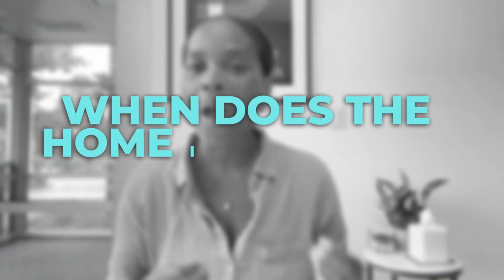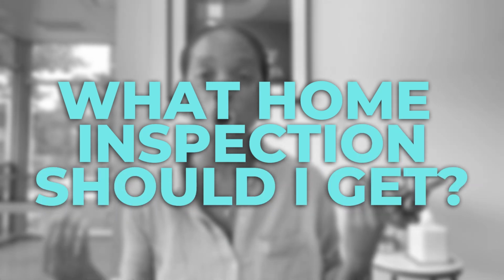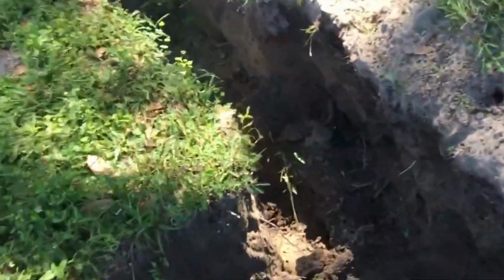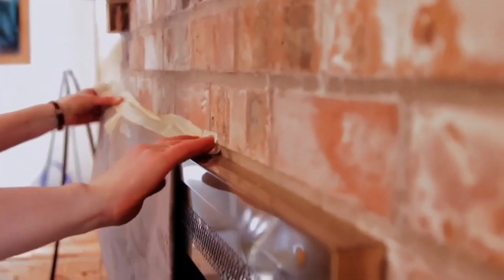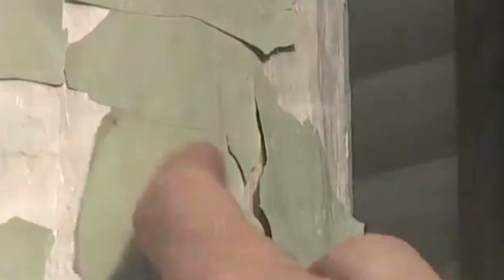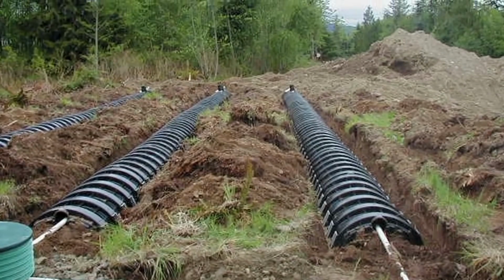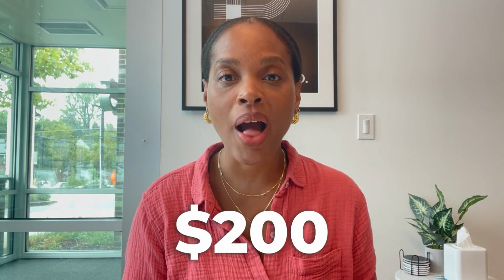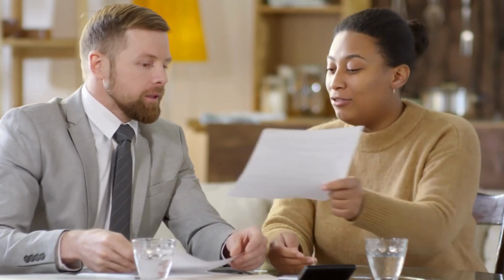🔎HOME INSPECTIONS REVEALED! | Everything You Need To Know About Home Inspections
Navigating home inspections can be daunting, whether you're buying your first home or selling one. This video will guide you to understand the home inspection process, providing essential insights and advice for both buyers and sellers. Learn what to expect, how to prepare, and how to use the findings to negotiate and make informed decisions.

Discover why home inspections are a crucial step in the buying and selling process. A thorough home inspection can save you from costly surprises and give you better control over the buying or selling process. Gain the confidence to handle inspections like a pro with our expert guide.

What has been your experience with home inspections? Do you have any tips for first time homebuyers or sellers?

🤔Thinking of Moving to Baltimore Maryland and surrounding areas?
If you want to know everything about living in Baltimore Maryland and the surrounding areas, then subscribe▶ and tap the bell🛎 for notifications so you can be the first to know about the current market in Baltimore Maryland.😁

We get calls and emails everyday of people just like you, looking for help on making their move to Baltimore Maryland and we absolutely love it.😍 Whether you are moving in 9 days or 90 days, give us a call☎, shoot us a text📝, or send us an email📨 so we can help you make a smooth move to Baltimore Maryland.